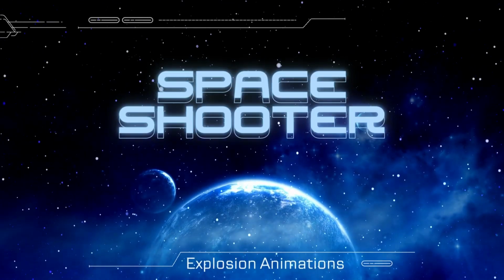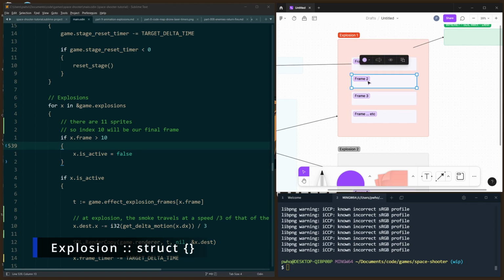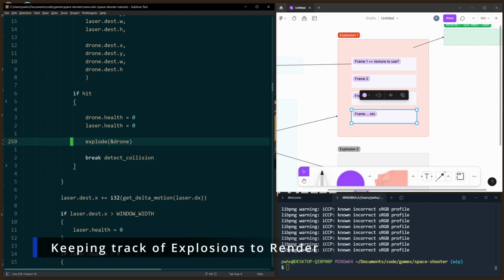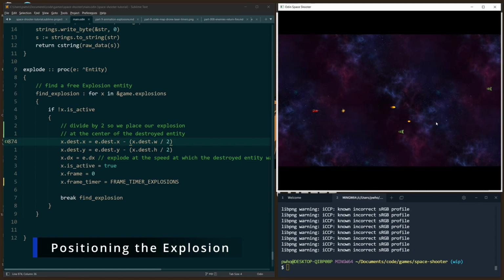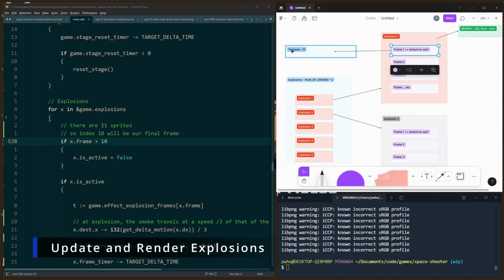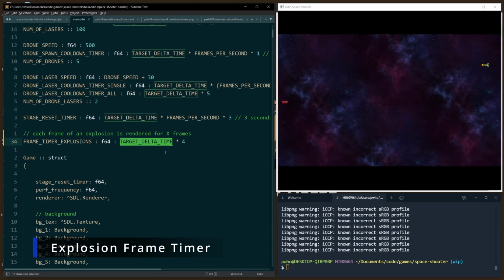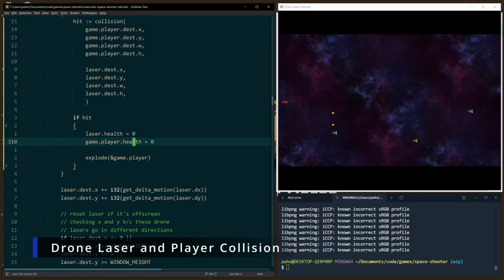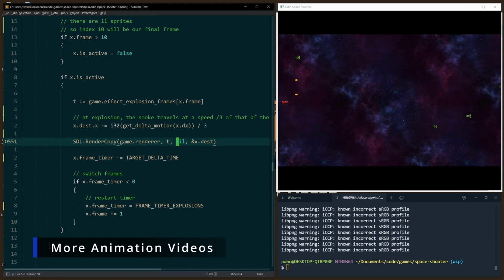Animated Explosions | Space Shooter Part 9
In this video we'll make our collisions a little more exciting by adding an animated explosion.

00:00 - In this video...
00:45 - Explosion Struct
02:00 - Player Laser and Drone Collision
02:31 - Keeping track of Explosions to Render
03:12 - Positioning the Explosion
04:13 - Explosion Movement - Delta x
05:10 - Rendering the Explosions
06:18 - Blue Marker
07:27 - Drone Laser and Player Collisions
08:02 - Player and Drone Collision
08:38 - More Animation Videos